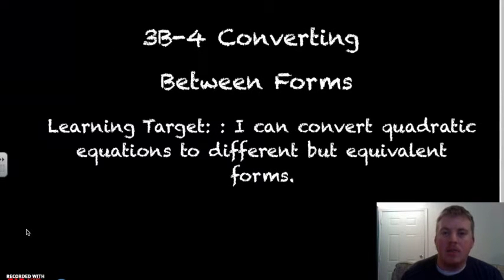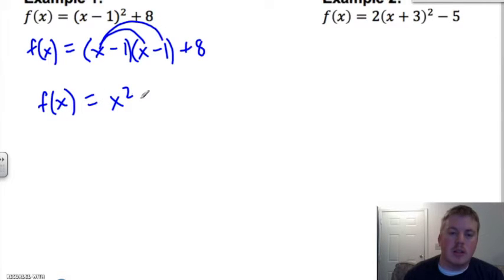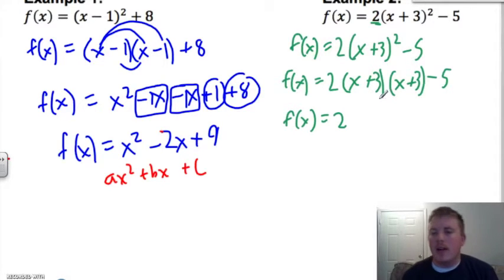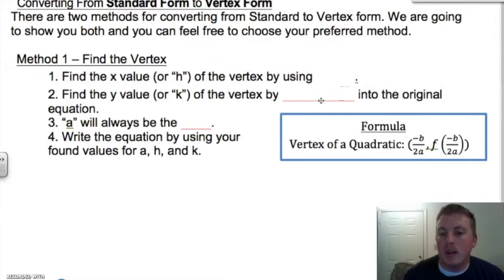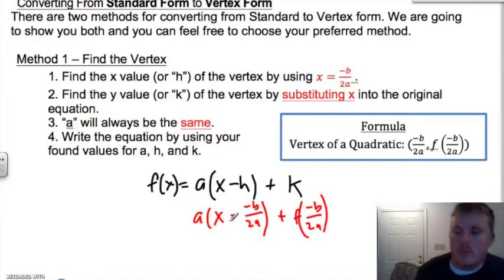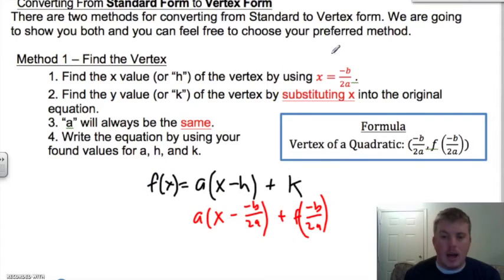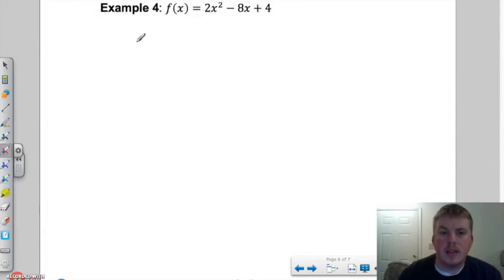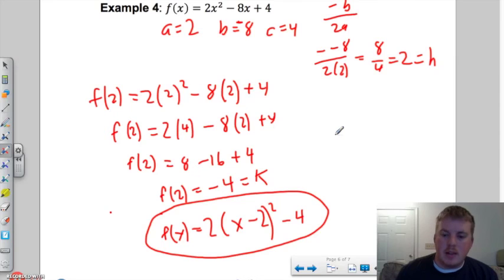3B 4 Converting Between Forms